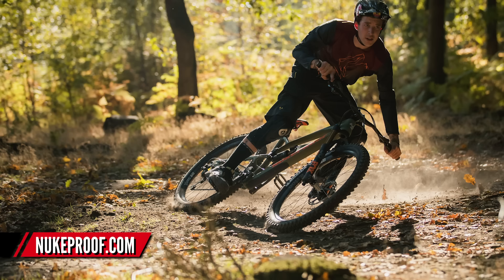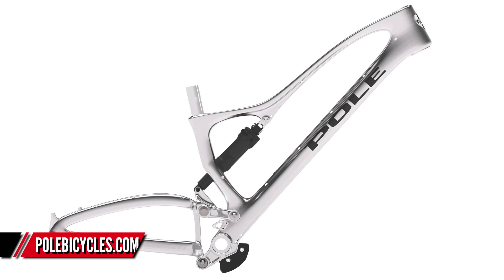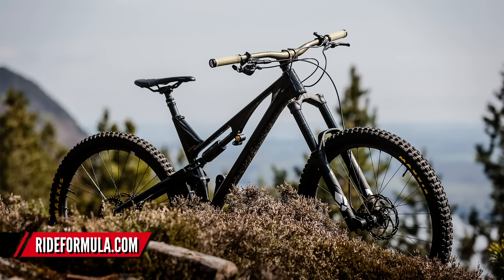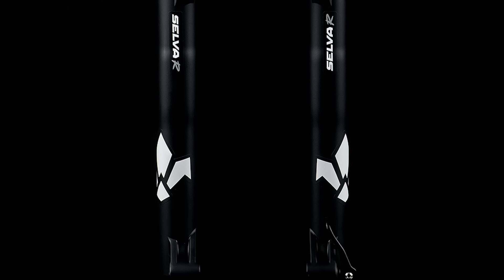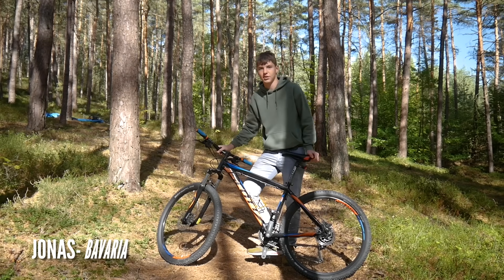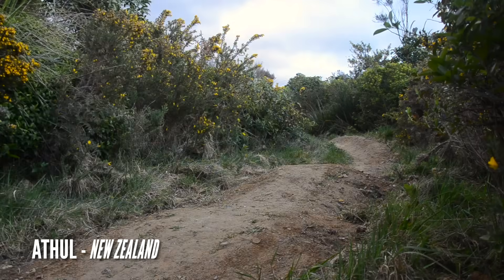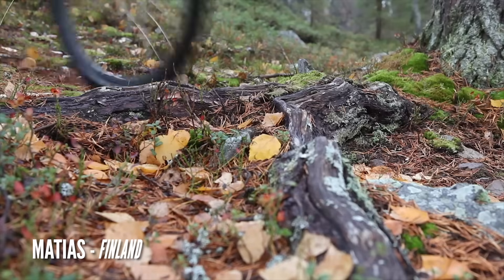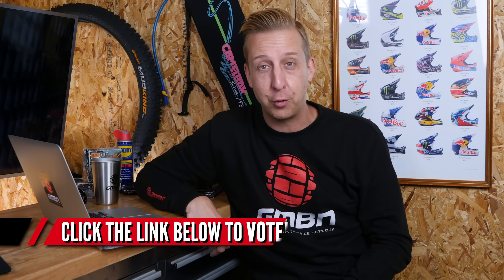Bike Build Finalists Announced - Vote Now! | GMBN Tech Show Ep.42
Doddy reveals the shortlist of potential bike build winners!

We’ve watched all of your amazing entries into the GMBN Tech Bike Build giveaway and have narrowed it down to a final ten. Who should win the Santa Cruz nomad? It’s up to you. We also take a closer look at the 2019 Nukeproof range, the much hyped Formula fork and a new bike from Pole 🤘

Once again we want to say a big thank you for all of your entries, we received hundreds of videos from all across the world. It was really difficult to narrow them down to our final list, with so many deserving submissions. We hope to show you some of the excellent, funny, moving and cool videos which didn’t make it onto our shortlist, but for now we want to share with you our final ten. Vote now!

We love seeing what you guys are doing, and all of your usual favourite features such as bike cave and rewind will be back next week, so please keep the content coming in via our new uploader

If you'd like to contribute captions and video info in your language, here's the link 👍

All music subject to copyright. GMBN Tech does not own the rights to any music used.